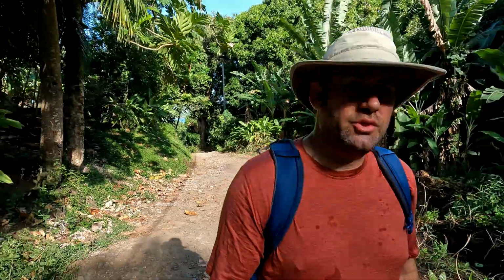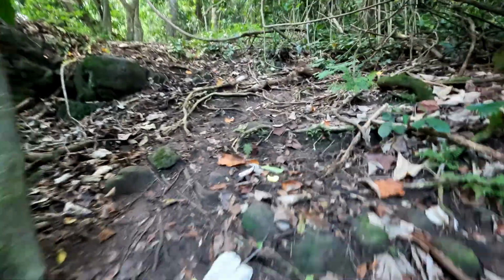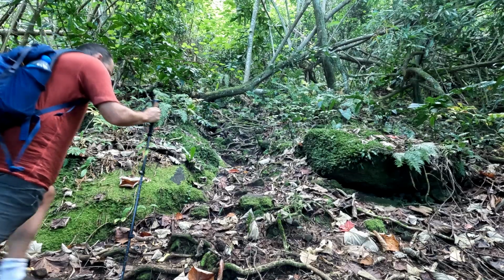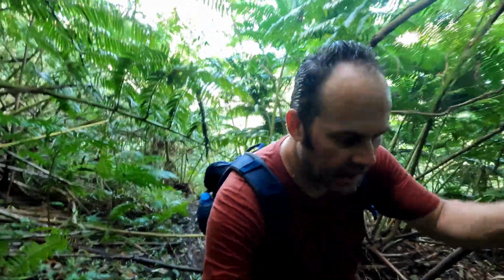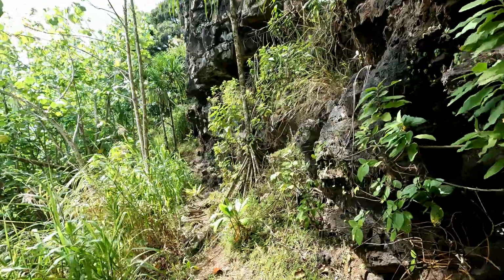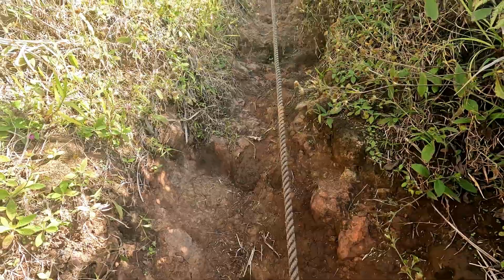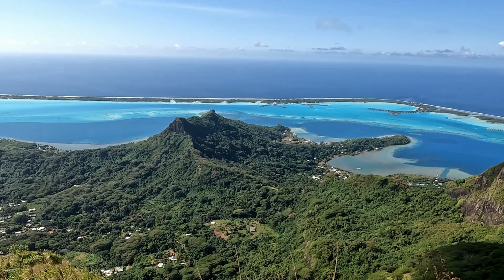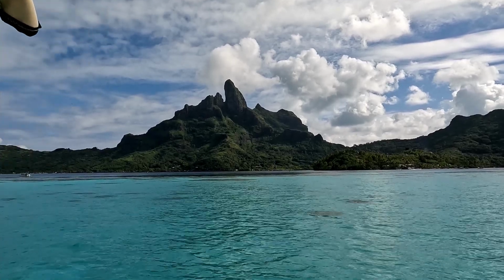Bora Bora - Hiking French Polynesia part 4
Steve and family next visit Bora Bora, French Polynesia in the South Pacific and Steve carries out a solo hike to the summit of Mount Ohue (adjacent Mount Pahia).  Also includes a boat trip around Bora Bora and snorkeling in the lagoon with stingrays and lots of colorful tropical fish, as well as snorkeling in the ocean with Blacktip reef sharks.  Part 4 of 5.  Filmed June 22-27, 2022.  (Be sure to read the important Safety Alert about South Pacific hiking at the end of the video.)